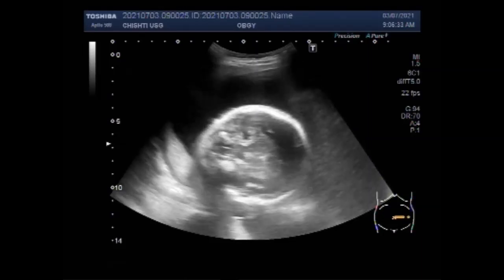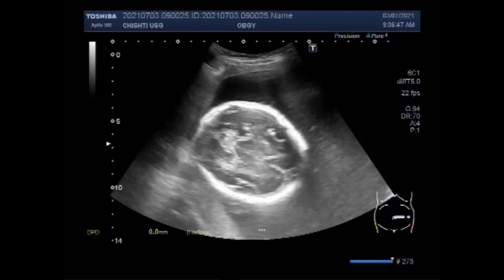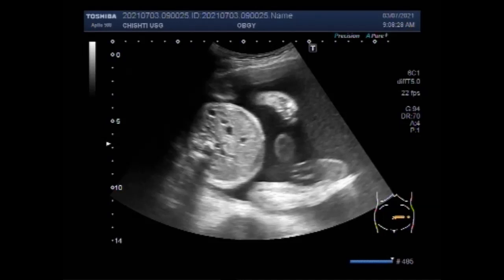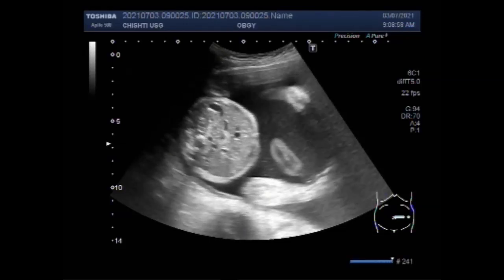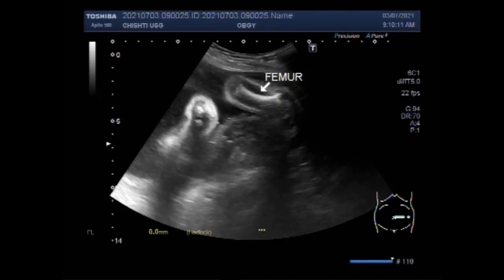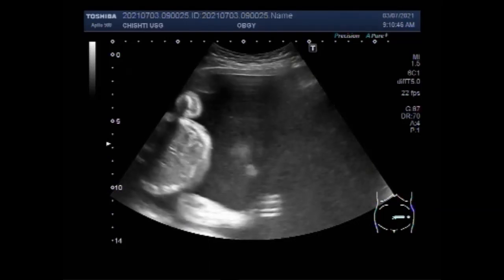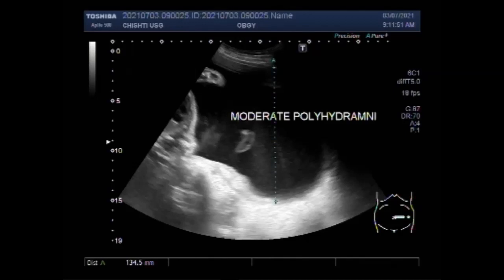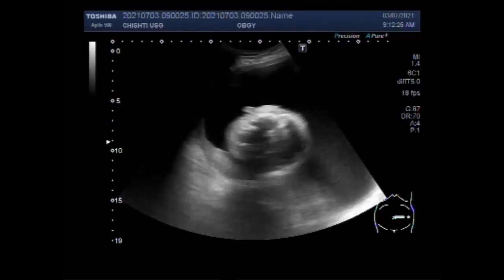Polyhydramnios with a Pregnancy of about 24.5 weeks.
This video shows Polyhydramnios with a Pregnancy of about 24.5 weeks.
Pregnancy of 24.5 weeks with Polyhydrsmnios, fetal abdominal circumference and fetal femur small for dates, and mildly dilated brain ventricles.
If the initial ultrasound shows evidence of polyhydramnios, a sonologist will be requested to do a more detailed ultrasound. Measurement of the amniotic fluid volume (AFV) by measuring the single largest, the deepest pocket of fluid around the baby. An AFV value of 8 centimeters or more suggests polyhydramnios.
Common causes of polyhydramnios include gestational diabetes, fetal anomalies with disturbed fetal swallowing of amniotic fluid, fetal infections, and other, rarer causes. The diagnosis is obtained by ultrasound.
Ultrasound diagnosis:
• The vertical measurement of the deepest pocket of amniotic fluid free of fetal parts is used to classify polyhydramnios into mild (8–11 cm), moderate (12–15 cm), and severe (equal to or more than 16 cm).
• In about 80% of cases, the polyhydramnios is mild, 15% moderate, and 5% severe.
• Most cases of mild polyhydramnios are idiopathic, but most cases with moderate or severe polyhydramnios are due to maternal or fetal disorders.
• In most cases, polyhydramnios develops late in the second or in the third trimester of pregnancy. Acute polyhydramnios at 16–22 weeks is mainly seen in association with twin-to-twin transfusion syndrome.
Impact of Polyhydramnios on pregnancy
Most women with polyhydramnios will deliver healthy babies with no problems. If polyhydramnios is severe, it may make your uterus contract. You may also find it difficult to get comfortable in a chair or lying down.
With polyhydramnios, the risk of the following complications is increased:
Preterm contractions and possibly preterm labor.
Premature rupture of membranes.
Fetal malposition.
Maternal respiratory compromise.
Umbilical cord prolapse.
Uterine atony.
Abruptio placentae.
Moderate to Severe Polyhydramnios may cause the following symptoms:
Difficulty breathing.
Swelling in the lower extremities.
Swelling of the vulva.
Decreased urine production.
Constipation.
Heartburn.
Feeling huge or tightness in the belly.
               Birth defects associated with Polyhydramnios
Persistent polyhydramnios has been associated with fetal aneuploidy, and polyhydramnios at birth has been associated with preterm delivery, unstable lie, malpresentation, cord prolapse, and placental abruption.
The AFI is normally 7 to 25 cm. In addition, each individual pocket of fluid should be 2 to 8 cm. Fluctuations outside of this range define oligohydramnios (too little amniotic fluid) or polyhydramnios (too much amniotic fluid).
In cases with multiple gestations, a range of 3–8 cm is defined as normal. With this method, polyhydramnios is classified as mild, moderate, or severe. Mild polyhydramnios is characterized by a value of 8–11 cm, moderate polyhydramnios by a value between 12–15 cm, and severe polyhydramnios by values above 16 cm.
Polyhydramnios is the term used to describe an excess accumulation of amniotic fluid. This clinical condition is associated with a high risk of poor pregnancy outcomes. The reported prevalence of polyhydramnios ranges from 0.2 to 1.6 % of all pregnancies.
It is wrongly believed that drinking a lot of water during pregnancy can cause swelling of the genitals of the woman and lead to abnormal development of the fetus. When the genitals swell, it is often attributed to an infection or too much fluid surrounding the baby, a condition called polyhydramnios.
Mild cases of polyhydramnios usually do not require any treatment. Your doctor will probably ask you to come in for extra checkups to make sure the condition does not become severe. In some severe cases, your doctor may decide that the best course of action is to induce labor early, at 37 weeks, or even sooner.
To treat polyhydramnios, doctors try to reduce the amount of amniotic fluid in the womb. This can prolong the pregnancy and improve the woman's well-being. A doctor may use one of the following methods to reduce the volume of fluid: Reduction amniocentesis also called amnioreduction.